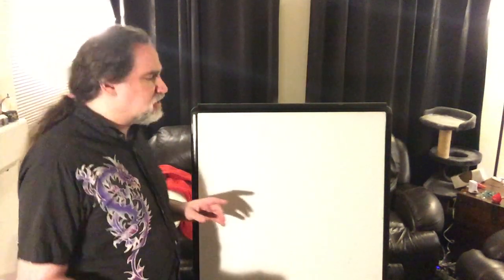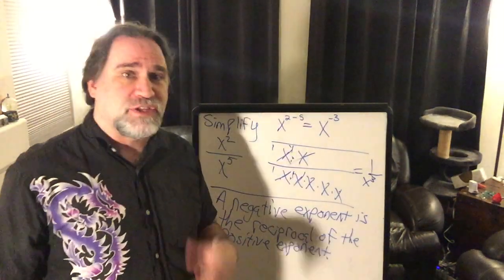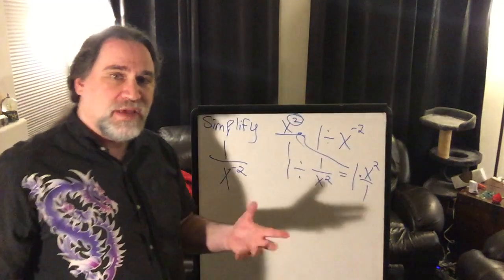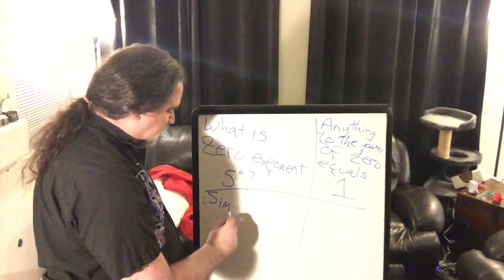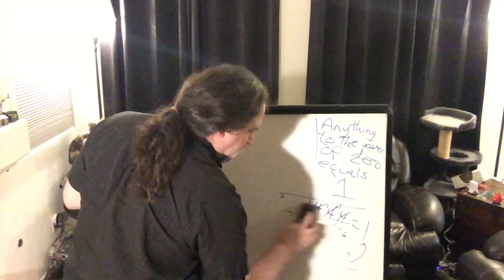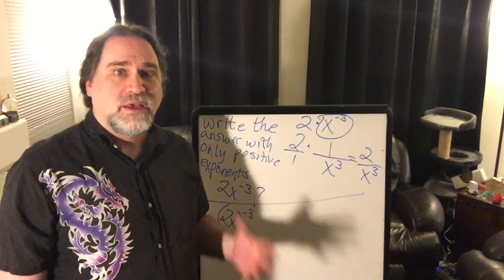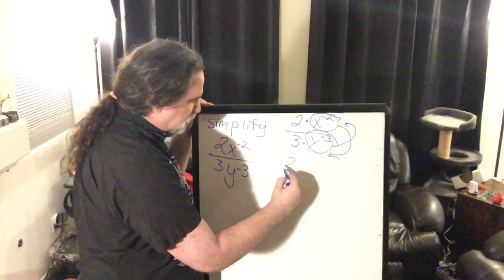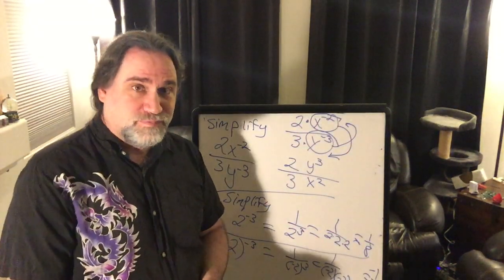Zero and Negative Exponents